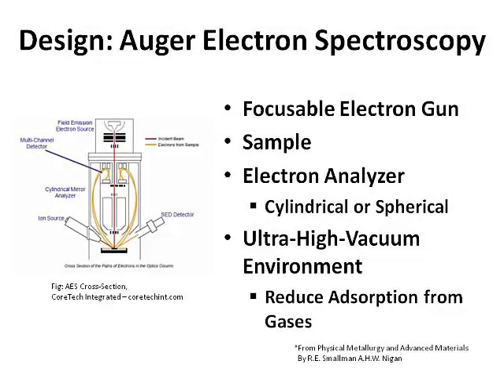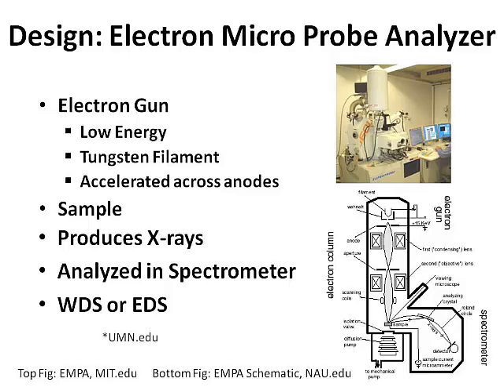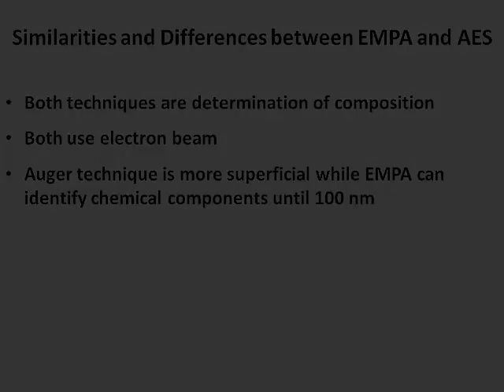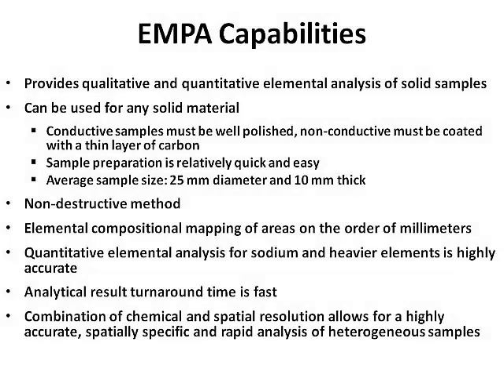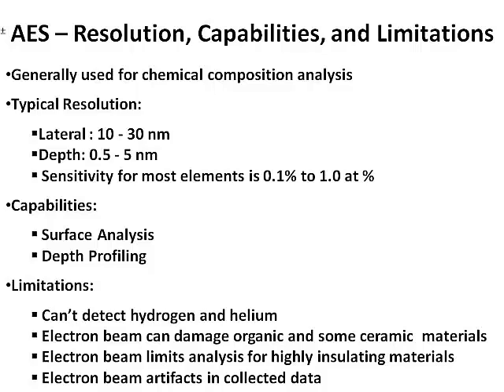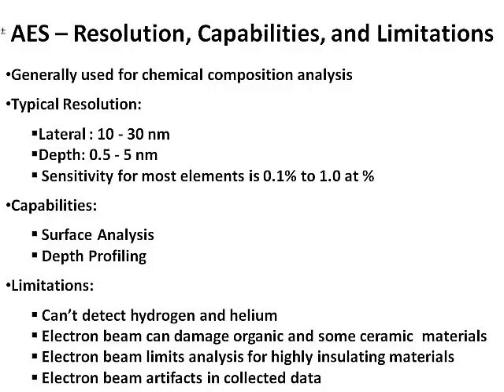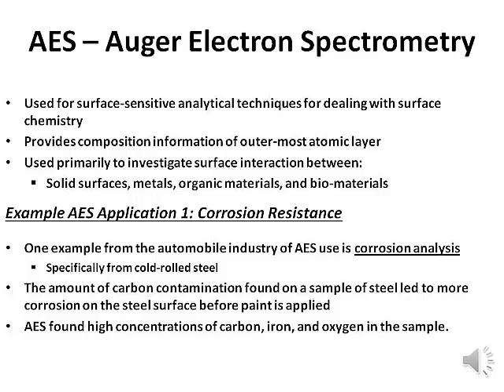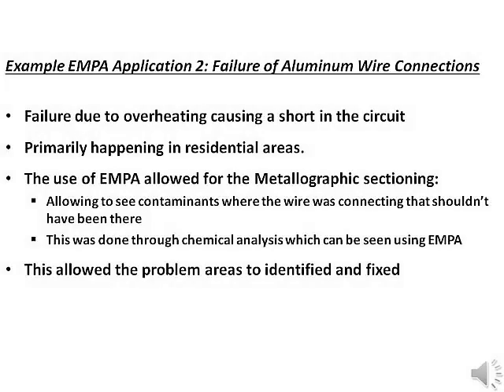HW2 Group 2 - MSE 420 Materials Charcterization Presentation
This video describes 2 materials characterization techniques: Auger Electron Spectroscopy (AES) and Electron Microprobe Analysis (EMPA. Presented by Group 2 for Dr. Tasooji's MSE 450/514 spring 2014 lecture.